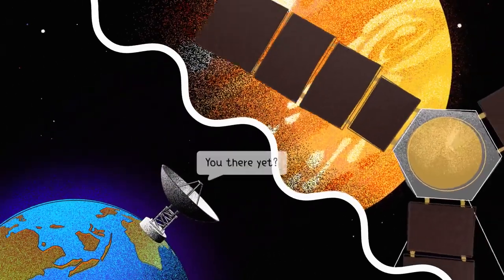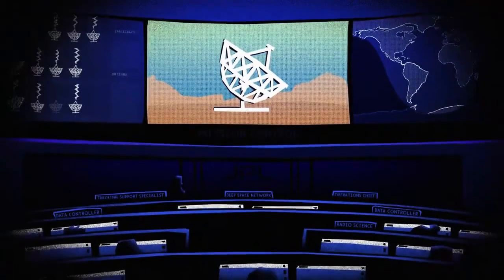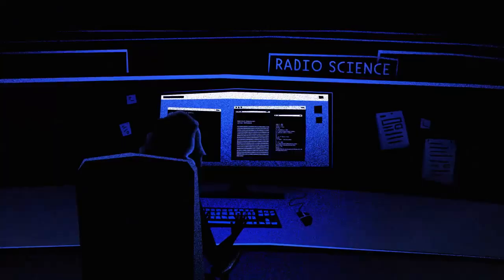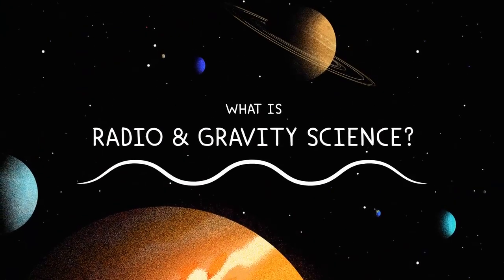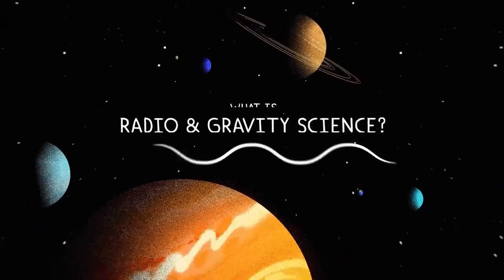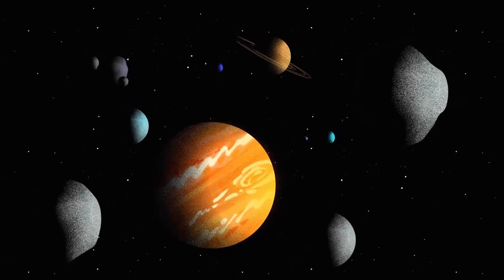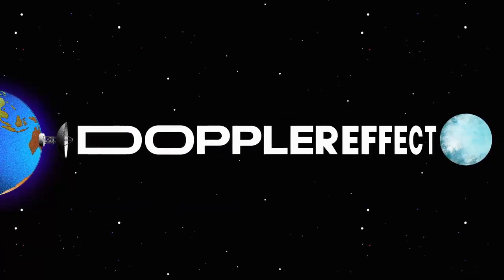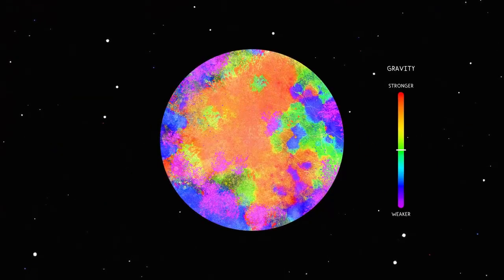NASA Mars’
insight lander, scientists have made the most precise measurements ever of the red planet’s rotation.HOW?Giant radio antennas on Earths🌎📡